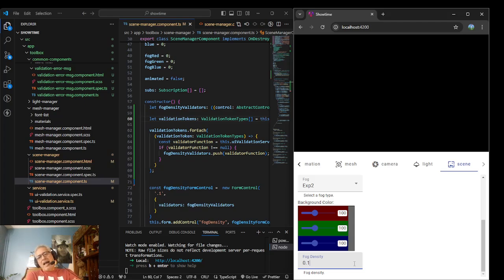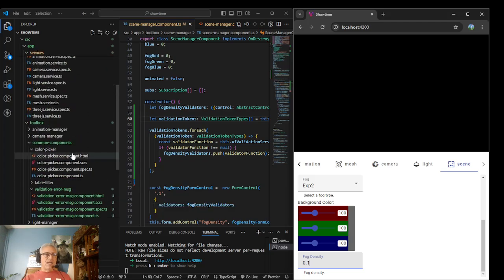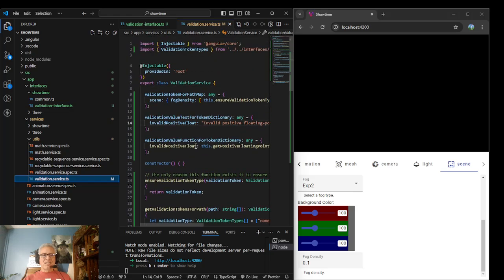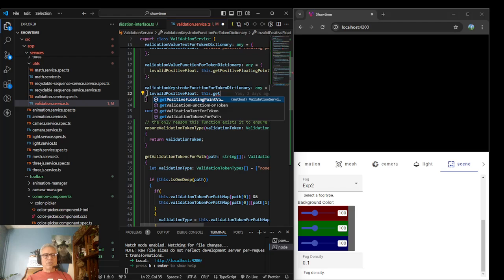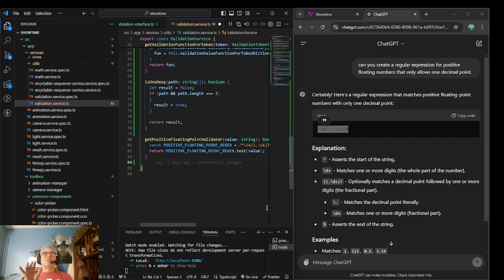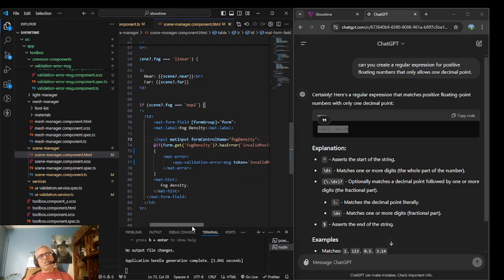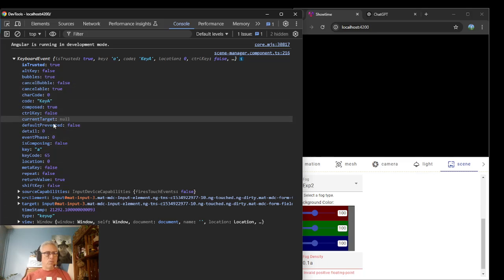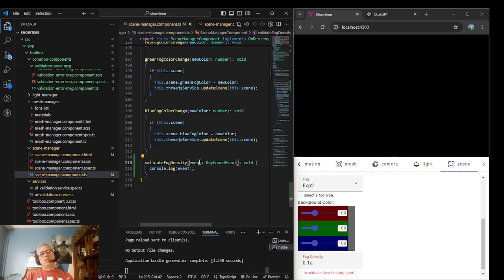Angular/ThreeJS - Video 280 keystroke validation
In this video I sum up value level validation and start the deep dive into keystroke validation.